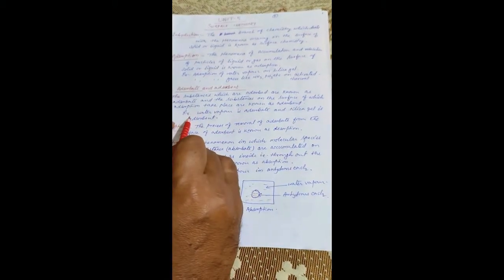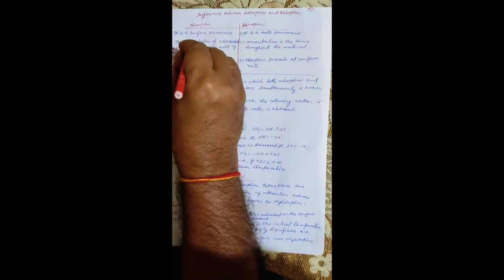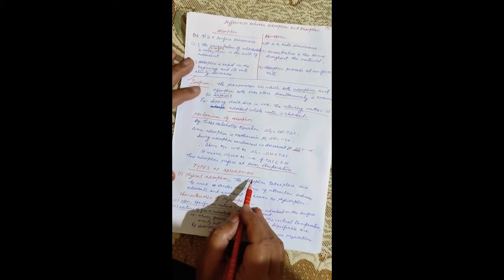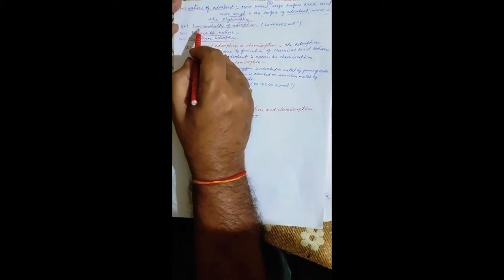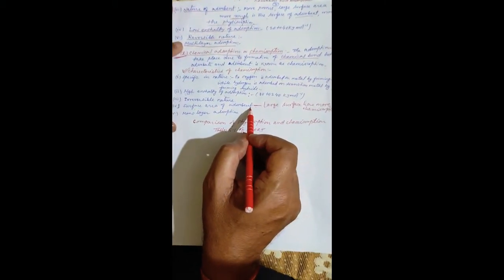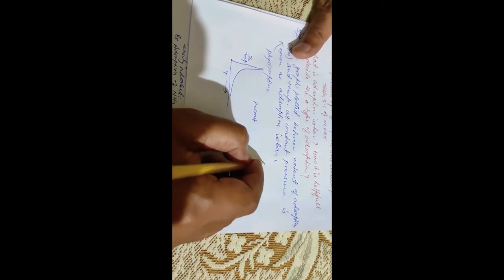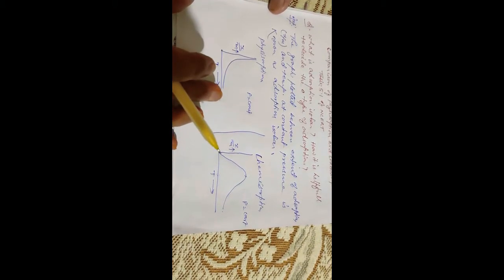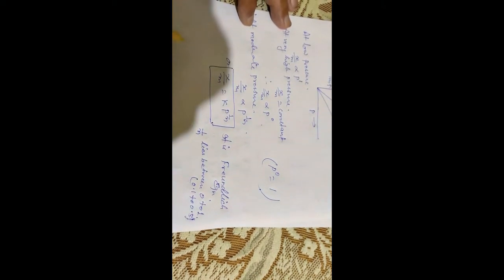SURFACE CHEMISTRY (LECTURE 1),CLASS XII CBSE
In this video we will discuss about adsorption, absorption,sorption , types of adsorption , adsorption isobar, adsorption isotherm and Freundlich equation.